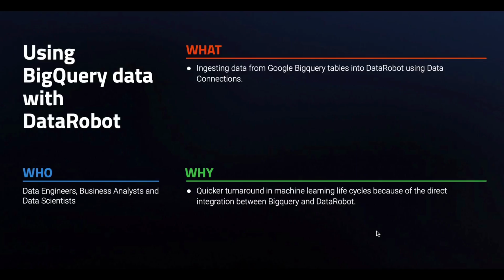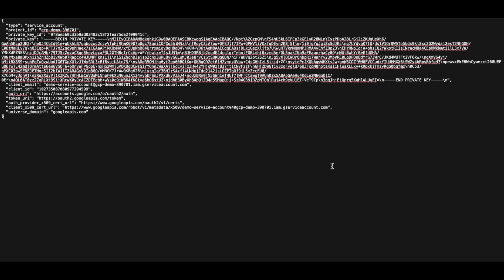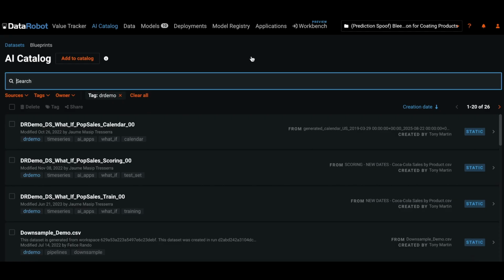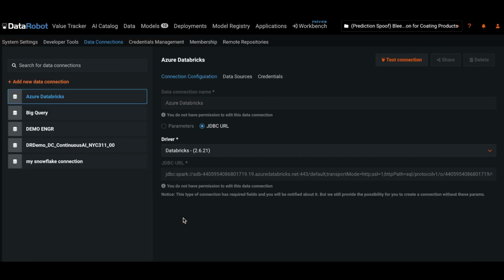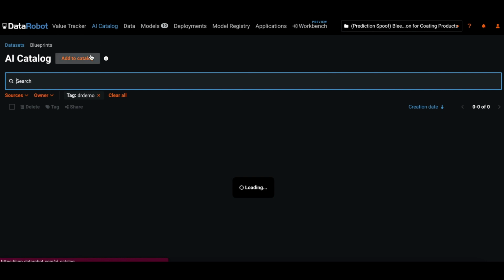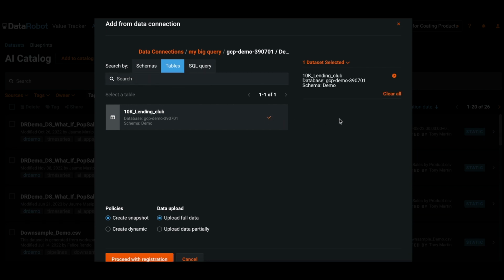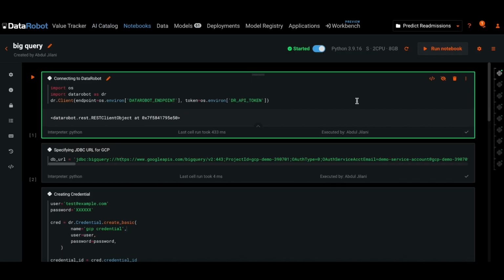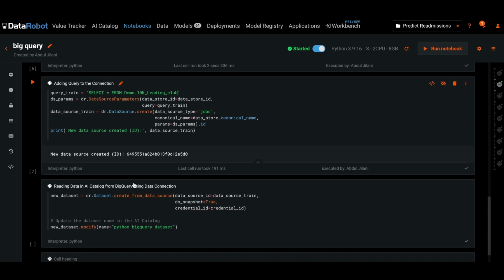How to Ingest GCP BigQuery Data into DataRobot | Create a BigQuery Data Connection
Google Cloud Platform users can ingest data from BigQuery directly into DataRobot after creating a one-time data connection. This video shows how to create the data connection, how to test it and how to use it to pull data from a BigQuery table.

Content
For organizations using GCP Ecosystem DataRobot provides easy access to data residing in BigQuery for machine learning initiatives. In order to ingest data from BigQuery, we would need certain prerequisites - we would need a service account in GCP and the credentials JSON file that comes along with it. This will help DataRobot authenticate with Google Cloud Platform and connect to BigQuery tables. The method that we will be using is JDBC URL and the example URL is seen below. The GCP service account JSON file looks like this. We will use the values from this file to populate our JDBC URL. The JDBC URL should look like this after populating the values. For open authentication private key, just copy paste the whole content of the JSON file without any new line characters into the URL.

Now that we have our JDBC URL ready we can connect to BigQuery from DataRobot. Select Data Connections add a new data connection. My Drivers. Select the driver. Paste our URL, and add connection.

The connection has been created let's go ahead and test it. Since we have already passed the credentials in the URL itself we can give anything here.

And our connection is successful. Let's go ahead to the next step. In AI Catalog - Add the Catalog - Existing Data Connection.

Now DataRobot is connecting to BigQuery and trying to pull in that list of tables and schemas. Here is our schema. Let's go ahead and select the table. Add select the table and proceed with registration.

DataRobot is now pulling the data from the query into AI Catalog. And the BigQuery table is ingested into DataRobot and available for modeling or predictions.

Let us see how we can do the same using DataRobot's Python API. Connect to DataRobot. We create a JDBC URL. Create our credentials. Select the BigQuery JDBC URL driver.

Create the data source. Test the connection. Send inquiry to the connection. And ask DataRobot to pull in the data.